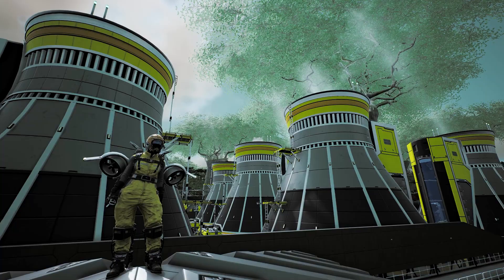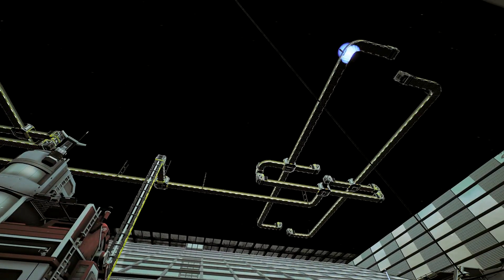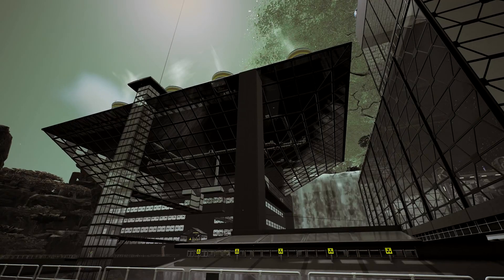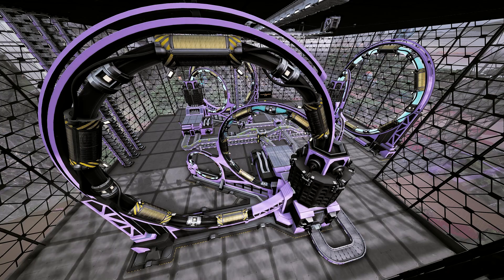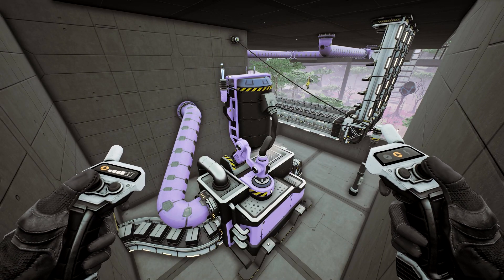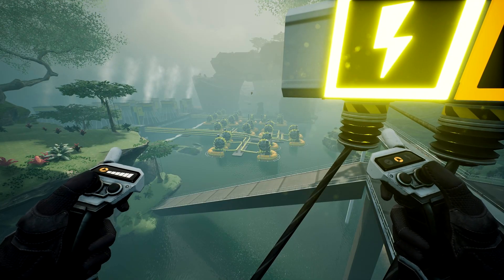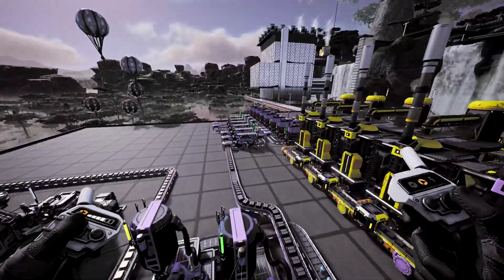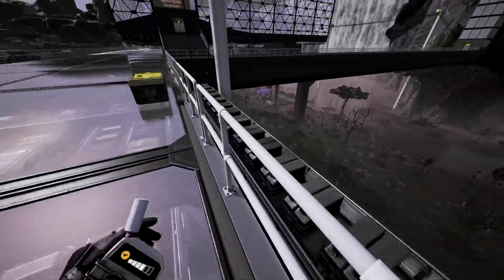The Secret Behind Our Automated Nuclear Power | Satisfactory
We achieved 75GW of total power using 12 Nuclear Reactors in Satisfactory! This has taken months! It fully utilises a normal Uranium node underneath the waterfall to the East of the map. We had a spreadsheet to calculate production rates, we used 8 alternate recipes, we had to build a new production area, a Nuclear waste area, and the Nuclear power building itself.

This station destroys its own waste, so there's no nuclear fallout and includes safety features to bin all uranium in the event of an emergency

We sell a copy of our save game in our online store and there are free-to-download in-game blueprints for critical infrastructure such as our item bins, power pylons, train supports, etc